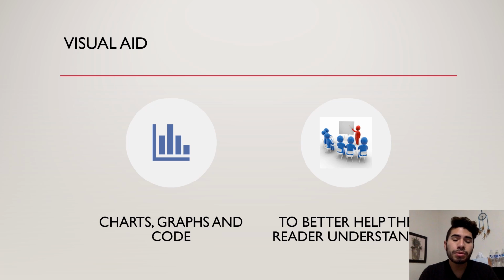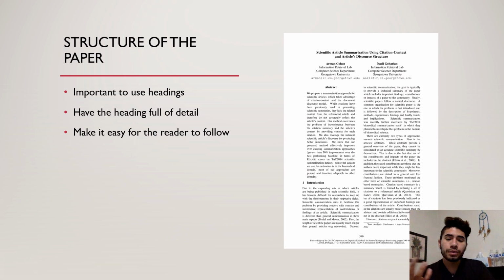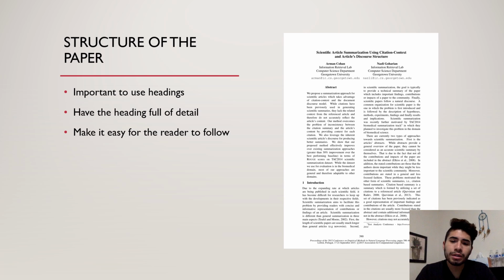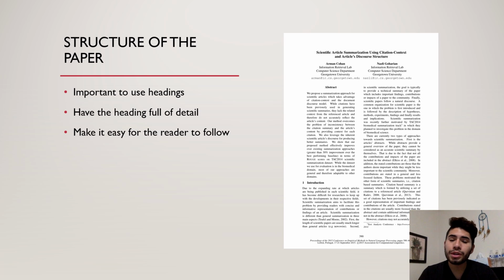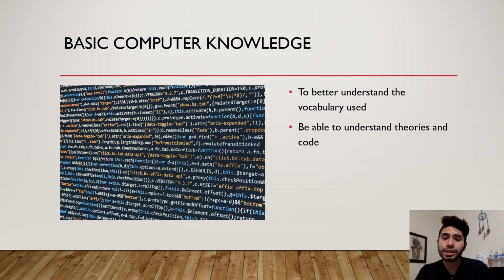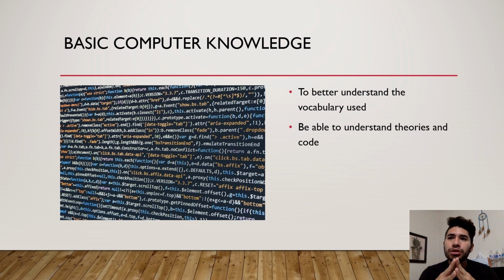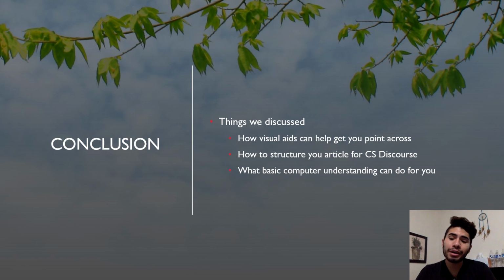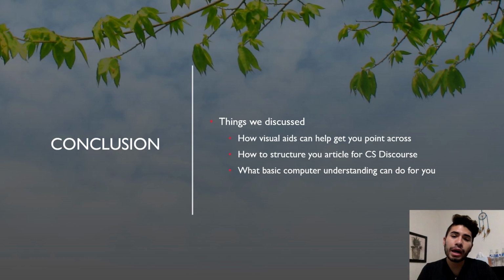CS Discourse Video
A video to help you write in the Computer Science Discourse.